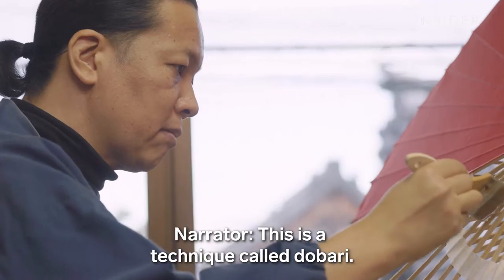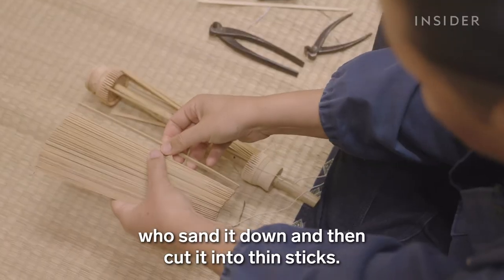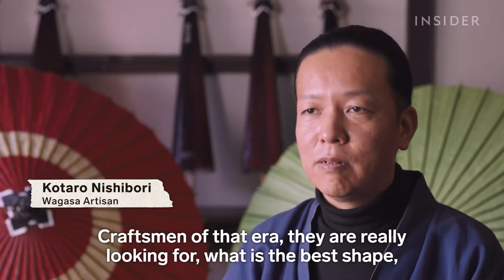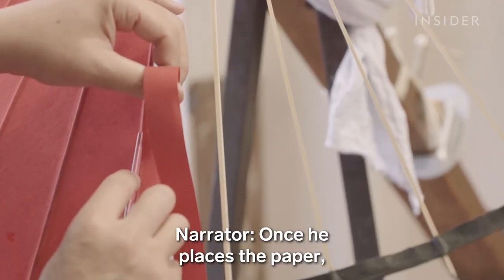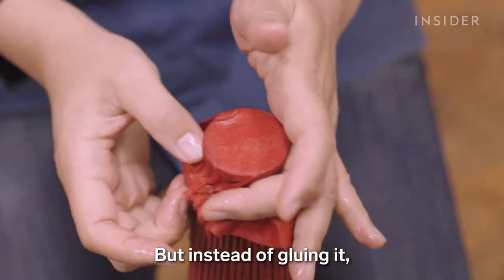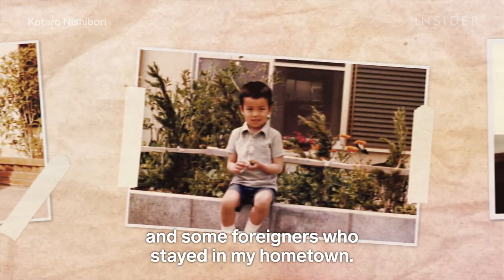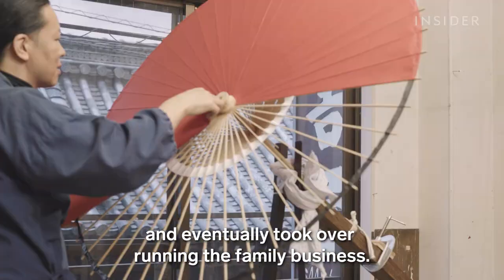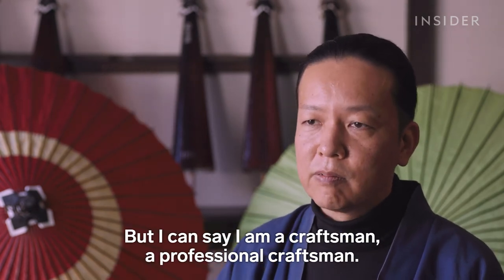How This Japanese Artisan Creates Wagasa Umbrellas | For The Culture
Making wagasa, a traditional Japanese umbrella, is how Kotaro Nishibori reconnected to his Japanese heritage after his two years in Canada. Nishibori stays true to the 1,200-year-old process by using traditional methods and materials, including bamboo and washi.